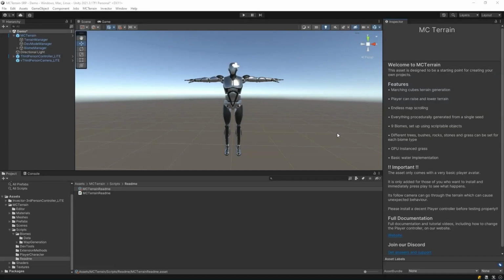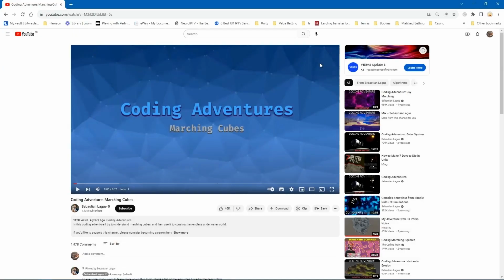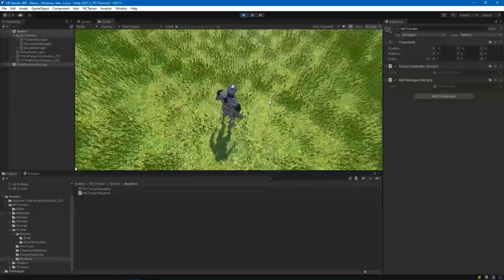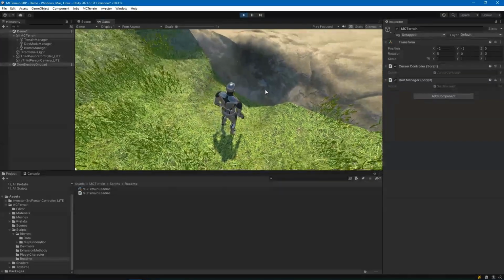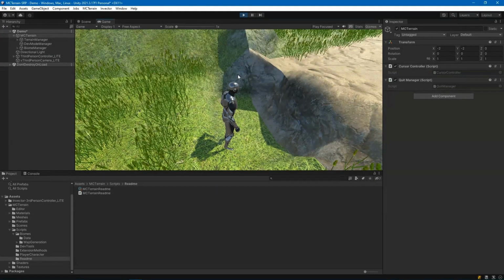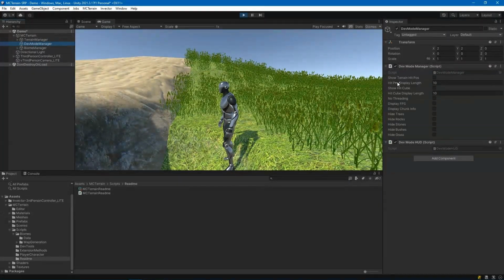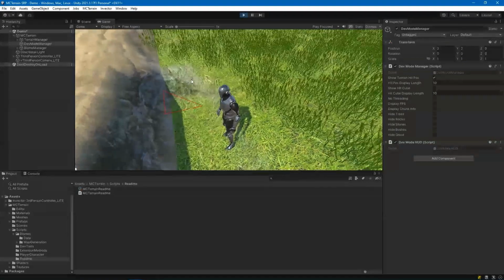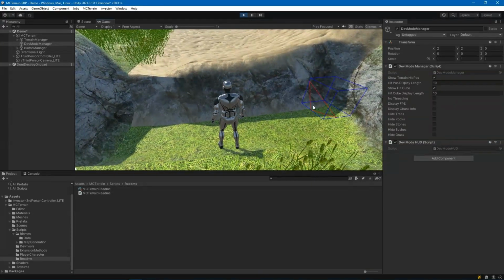Modify the Terrain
In this video we look at how the terrain is modified to allow the player to raise and lower the terrain and dig out their very own tunnels and caves!